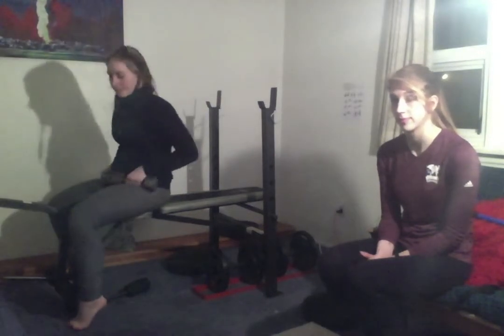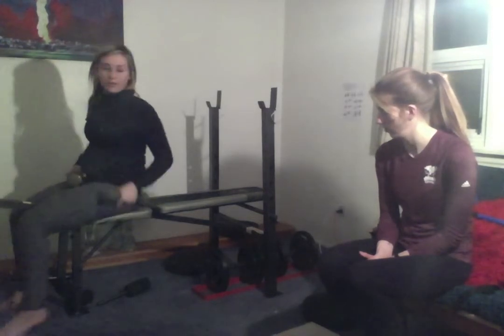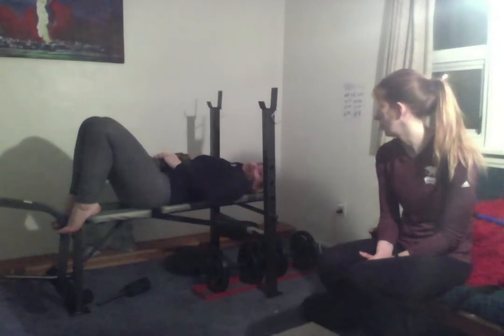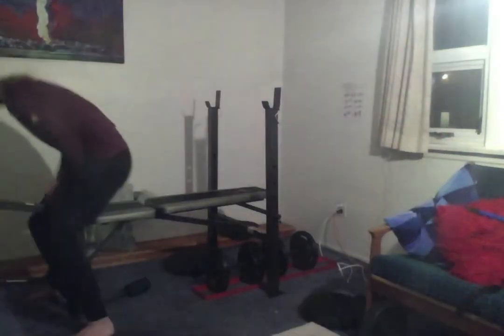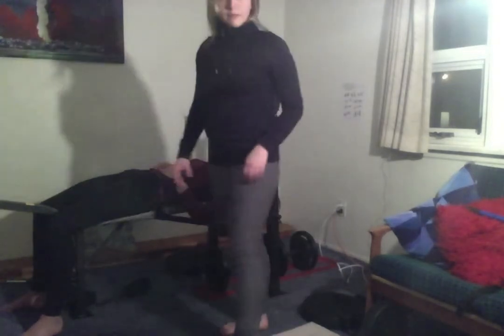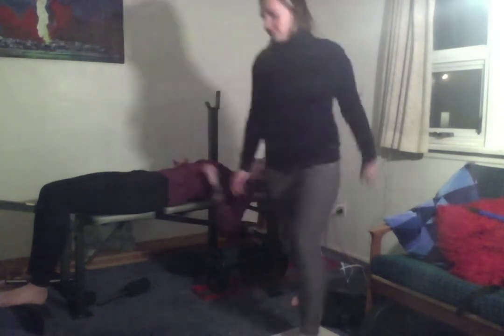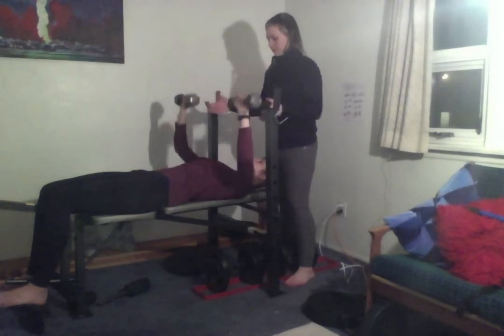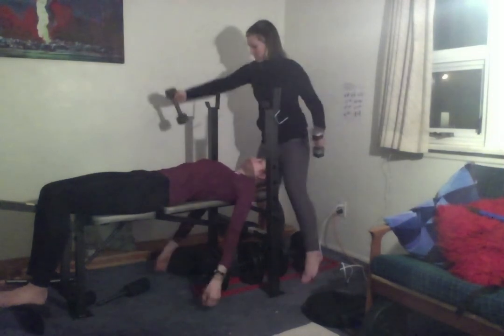DESC DB CHEST PRESS